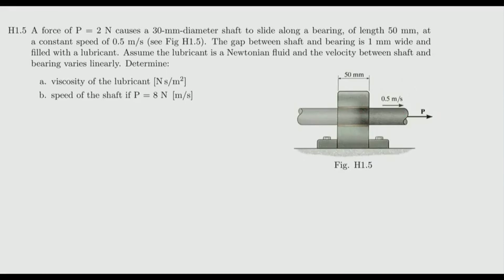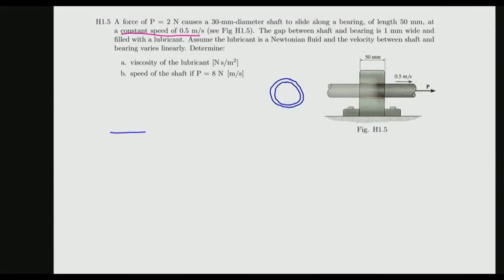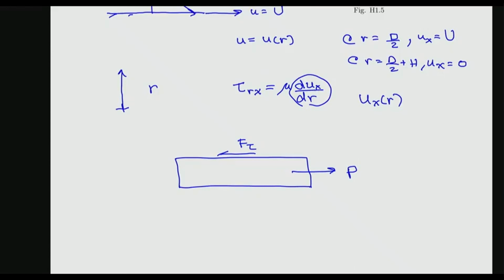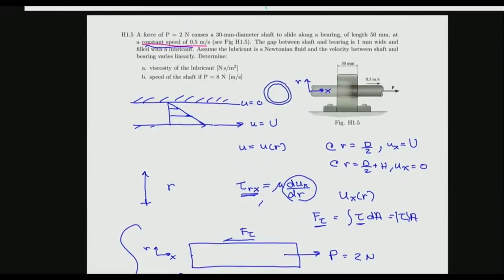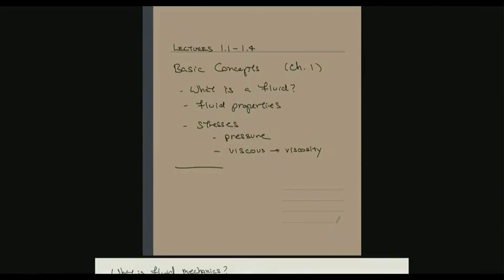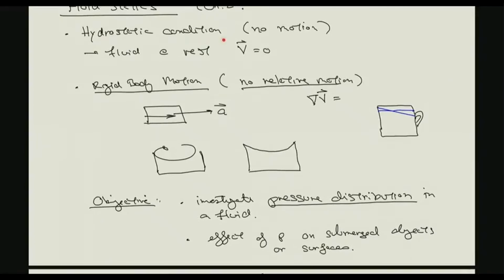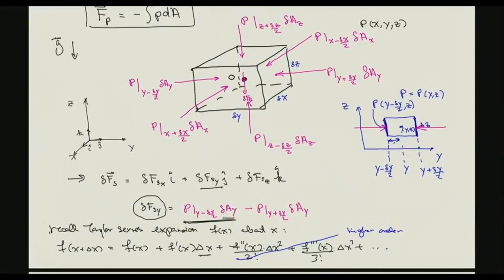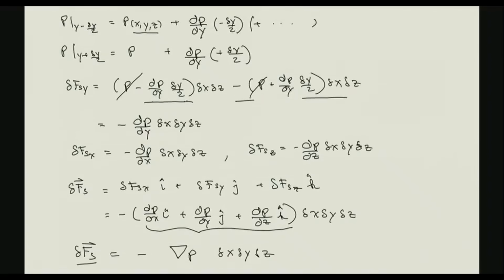Introductory Fluid Mechanics (MAE 101A): Lecture 2.1 || January 18th, 2023